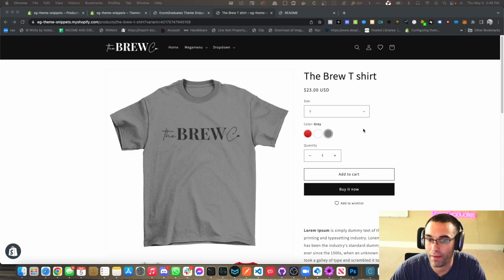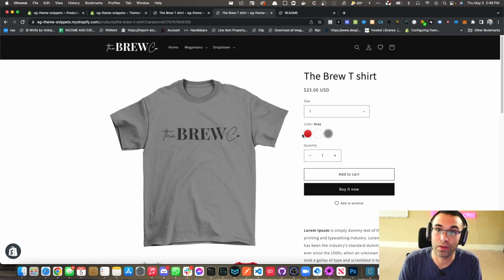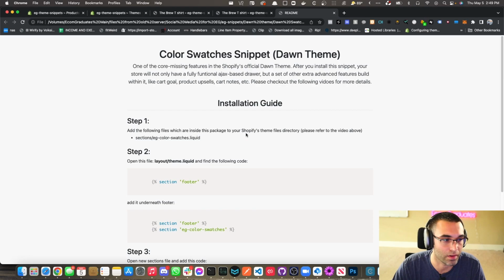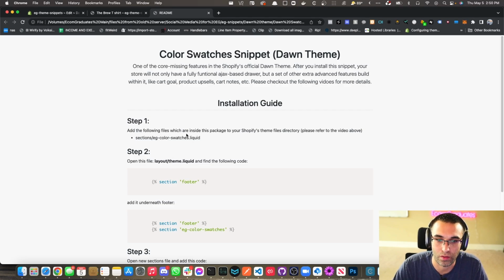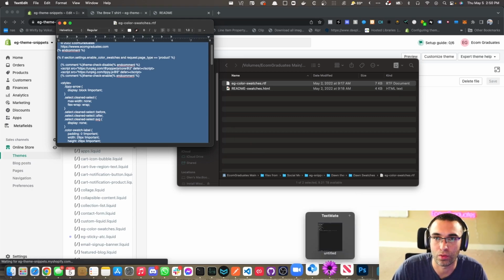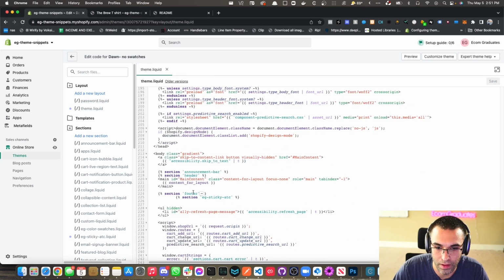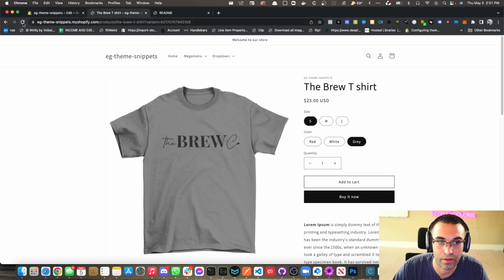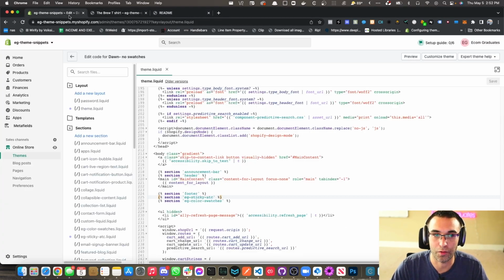HOW TO ADD COLOR SWATCHES ON PRODUCT PAGE SHOPIFY DAWN | 2022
How to add Shopify color swatches on a product page.  In this video, I teach you how to transform your dawn theme color selectors to color swatches in seconds!  Get a premium look with visually colorful swatches on your product page.
In order to assist potential buyers better understanding what you're selling, it's helpful to provide a few color samples. Because of this, they will be able to choose the best color goods.
I'll teach you how to add color swatches to Shopify using the Dawn Theme in this short tutorial. Customers will like being able to view all of the colors that you provide your items in this manner.

PASS: 1